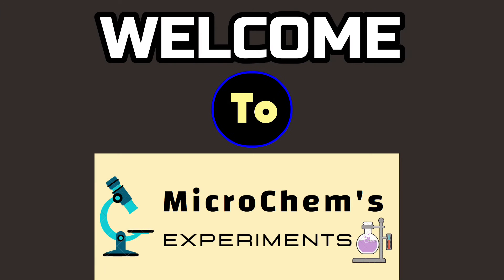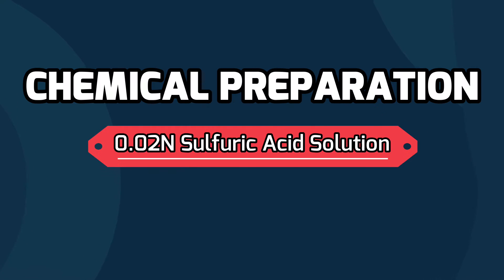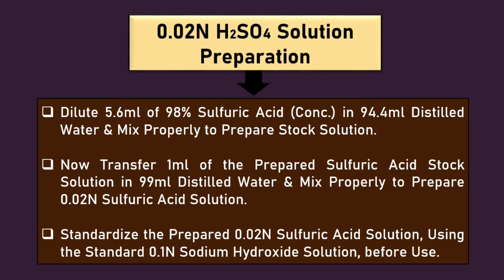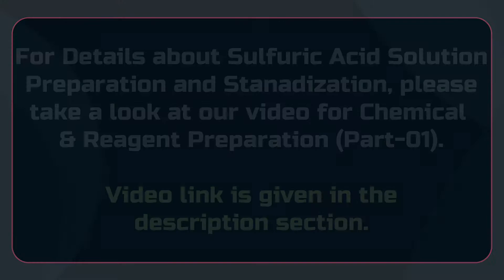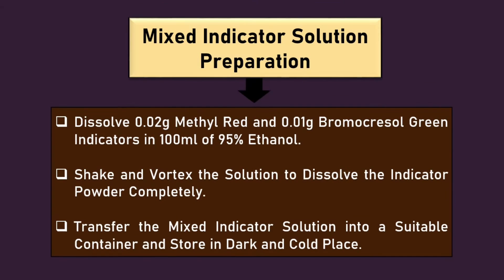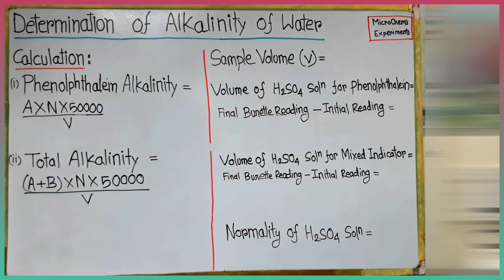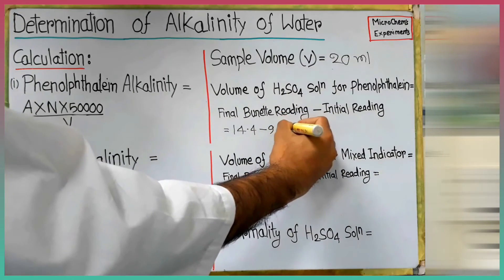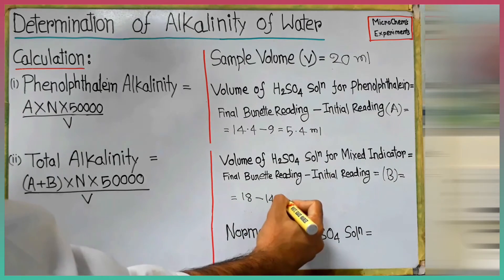Determination of Alkalinity of Water_A Complete Procedure (AOAC 973.43 & IS 3025.23)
Alkalinity is a measure of the water's ability to neutralize acidity. An alkalinity test measures the level of bicarbonates, carbonates, and hydroxides in water and test results are generally expressed as "ppm or mg/L of calcium carbonate (CaCO3)”. This video represents a complete procedure for the determination of Alkalinity of water sample. __________________________________________________________________________________________
Stay with us, be a Scientist. ______________________________________________________________________________________________